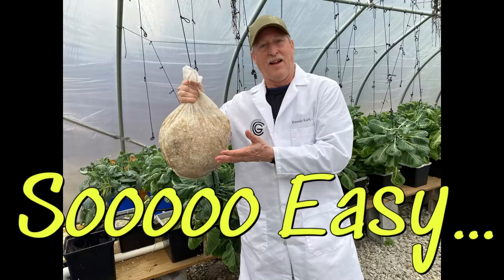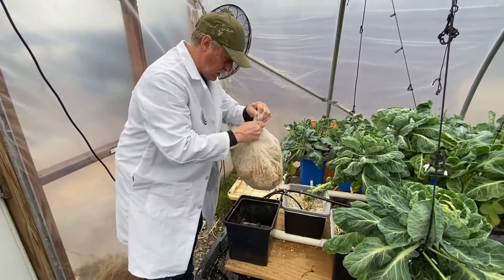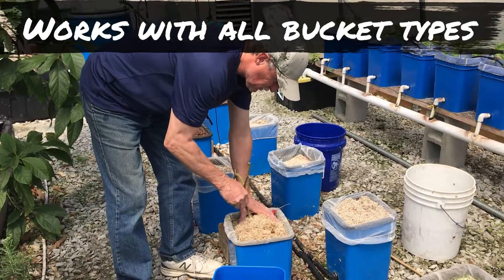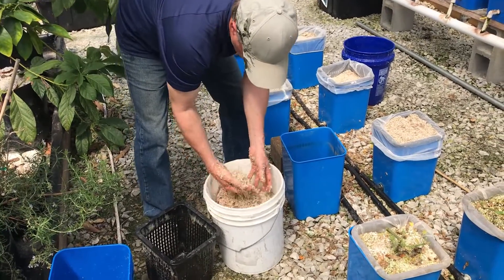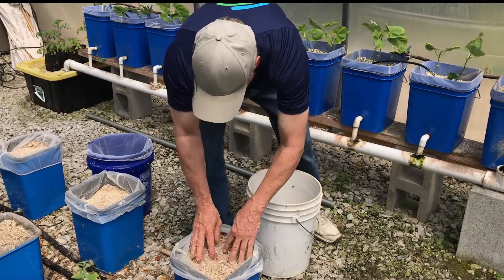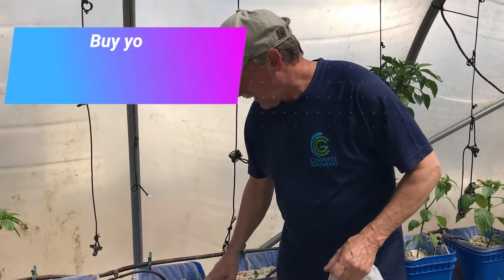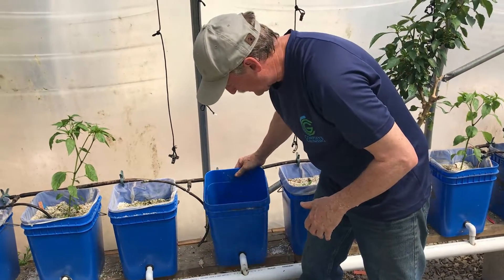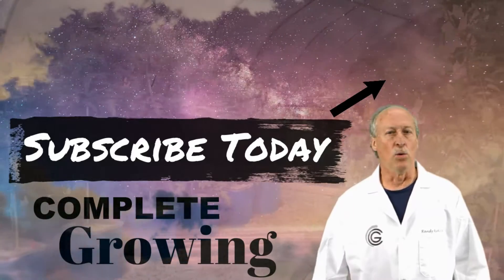Revitalize Your Hydroponics: Clean & Sanitize Old Grow Medium with H2O2!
Welcome to our latest hydroponic tutorial where we dive into the effective and eco-friendly method of rejuvenating your old grow mediums, including perlite and clay pebbles, using hydrogen peroxide (H2O2). Perfect for Dutch bucket systems and various other bucket-based hydroponics setups, this video is a must-watch for all hydroponic enthusiasts looking to ensure the health and productivity of their systems.

In this comprehensive guide, we'll walk you through step-by-step instructions on how to properly use H2O2 to clean and sanitize your grow mediums. You'll learn why hydrogen peroxide is a preferred choice for eliminating pathogens and promoting a healthy root environment, without the use of harsh chemicals.

We'll cover:

Preparing the H2O2 solution for cleaning
Step-by-step process for sanitizing perlite and clay pebbles

Whether you're running a Dutch bucket system or experimenting with other hydroponic setups, this video will equip you with the knowledge to extend the life of your grow mediums, save money, and keep your plants thriving. Say goodbye to contaminants and hello to a refreshed, productive hydroponic garden!

Drop your questions or experiences in the comments below; we love hearing from our Compete Growing community.